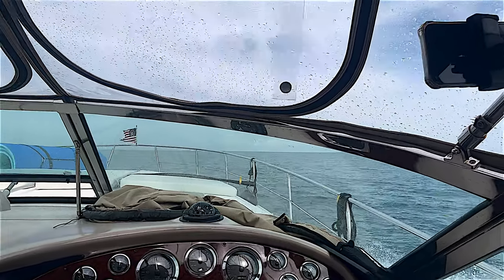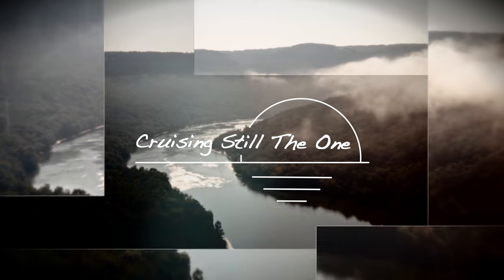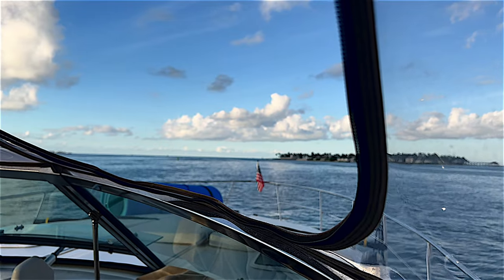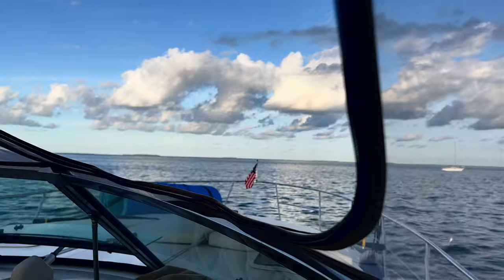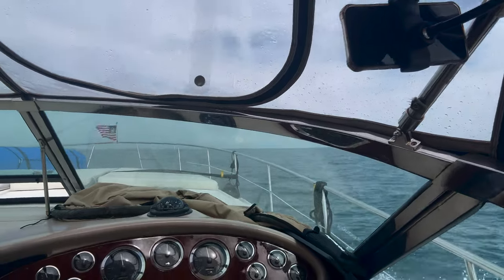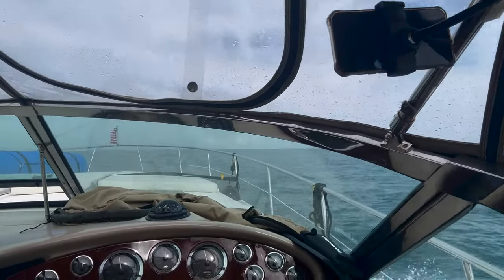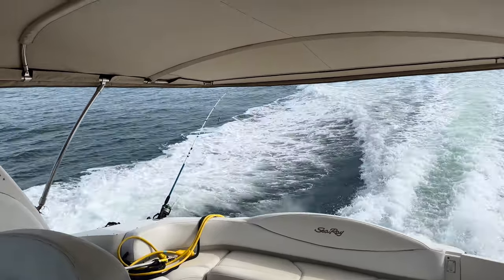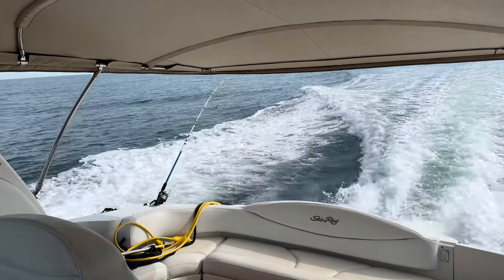Engine Trouble Again in the Gulf!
Left Key West for Marko Island, see what I caught!